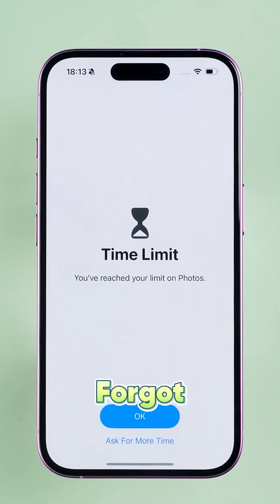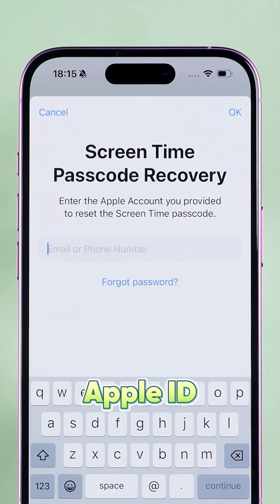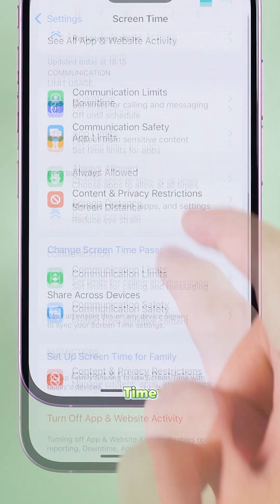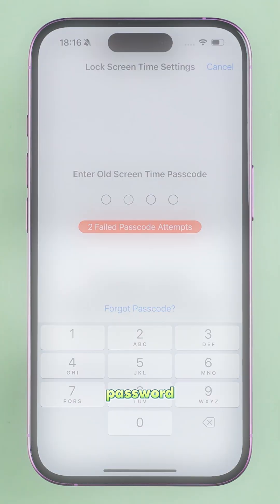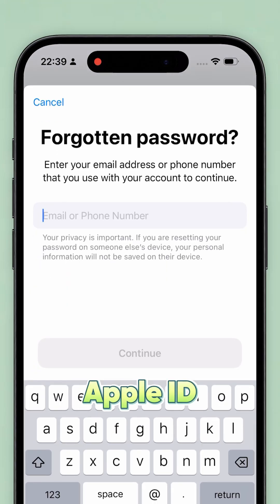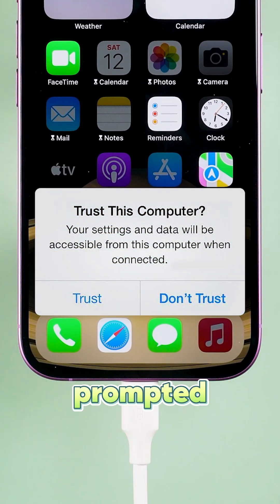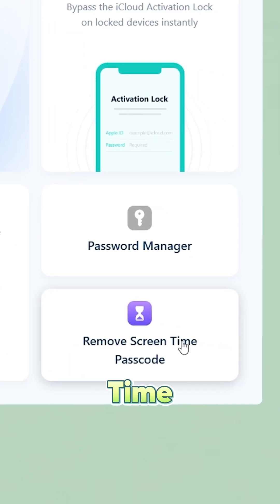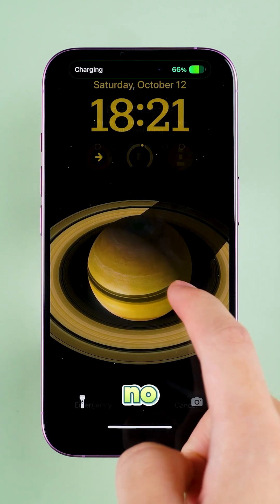🔥 Forgot Screen Time Passcode in 2025? Try THIS! (No Data Loss) 🔓